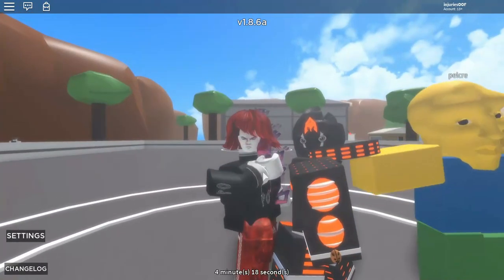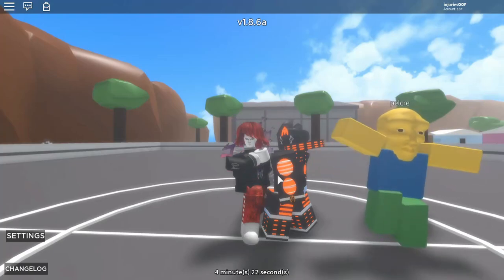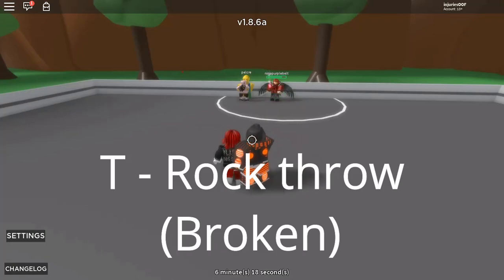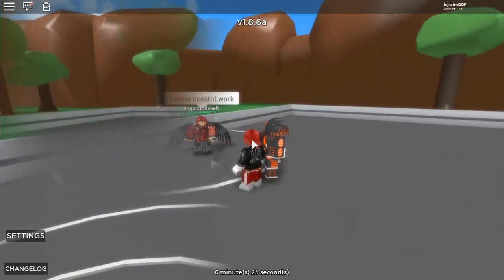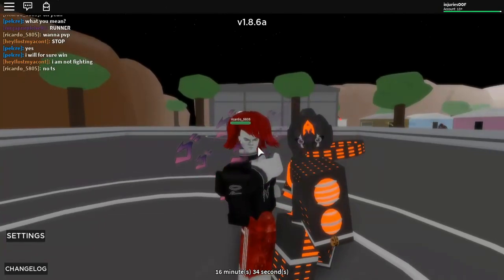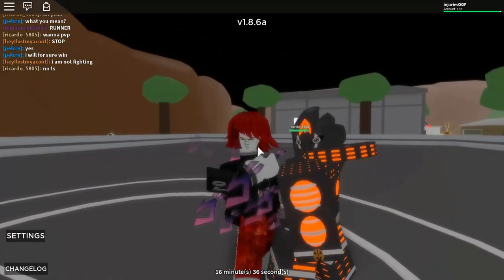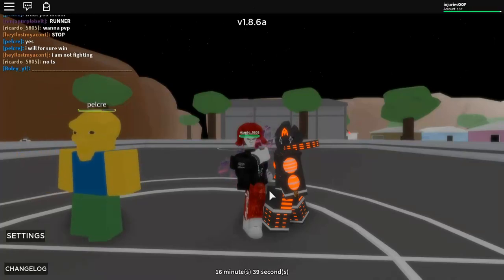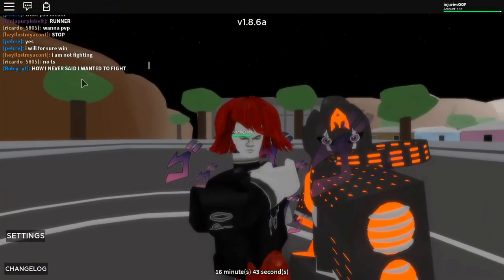You will never reach the truth. Volcanic Experience Requiem Showcase!